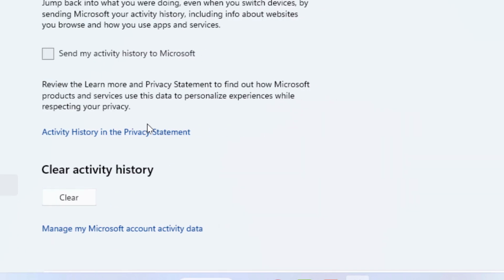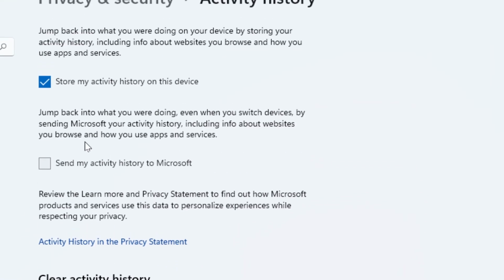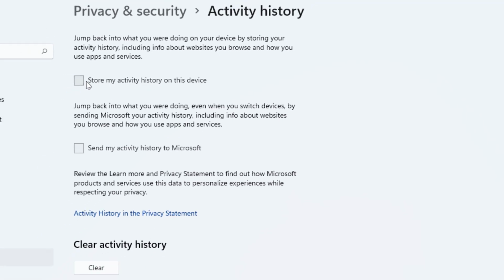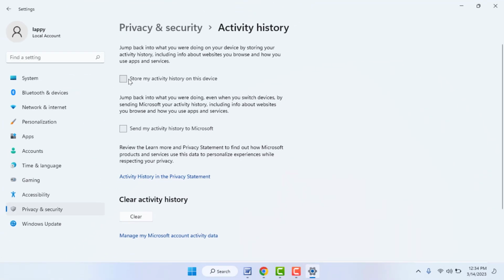How to Clear & Disable Activity History On Windows 11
On Windows 11 How to Clear & Disable Activity History
How to Remove Activity History from Windows 11